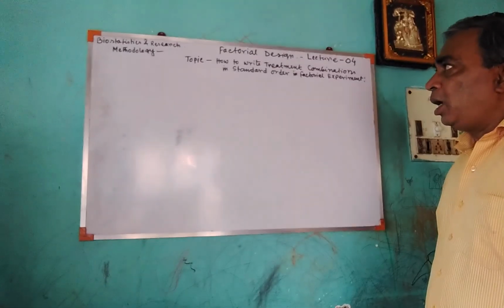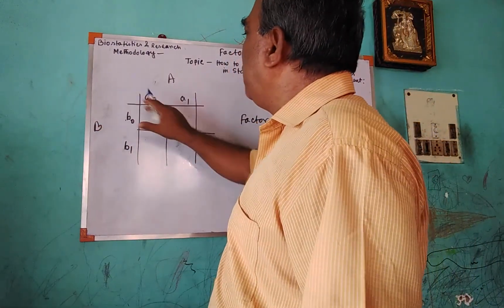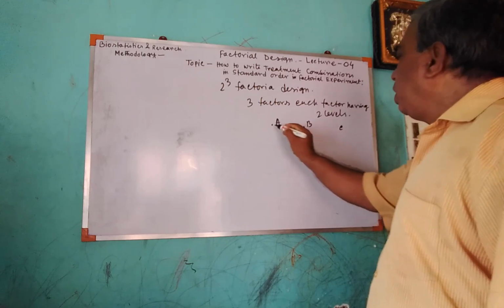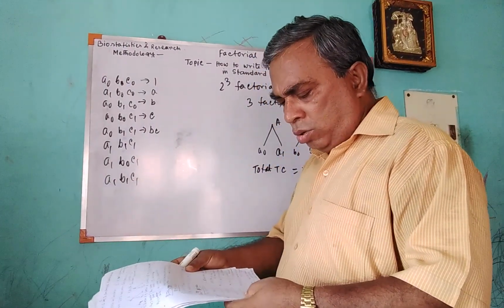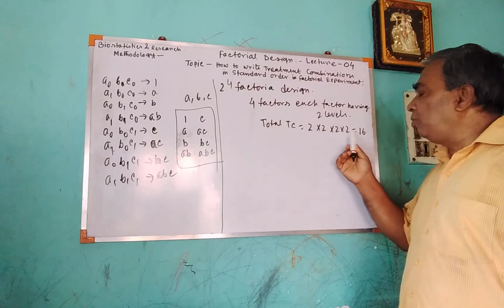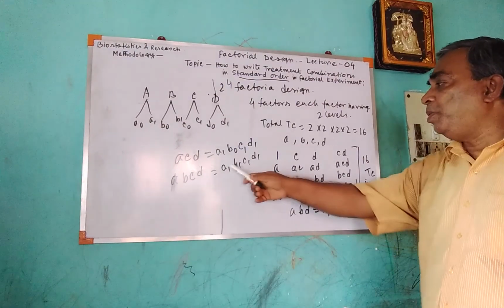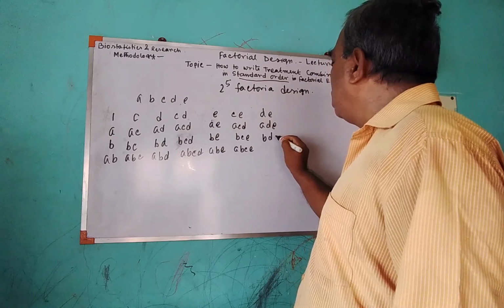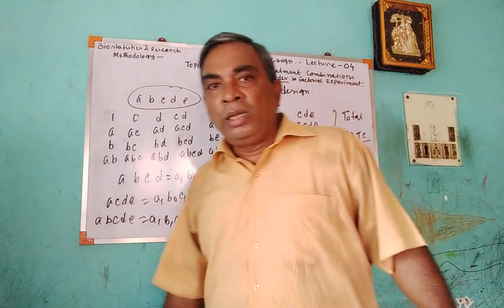Factorial Design-Treatment Combination in Standard order part-04 Biostatistics Prof.Dipanjan Kr Dey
Hi Everyone.
I am 110% sure you guys enjoyed this lecture, so keep watching sharing, and commenting on this video on your friends, don't forget to hit the subscribe button and notification bell.

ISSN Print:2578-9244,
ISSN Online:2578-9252